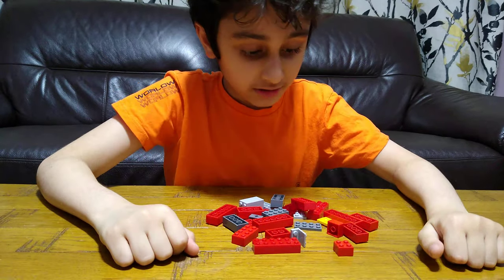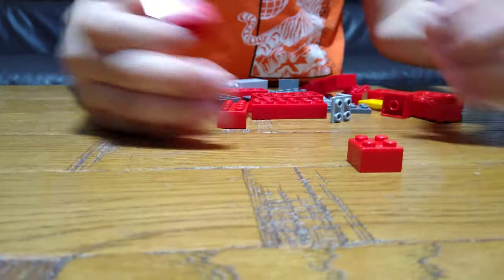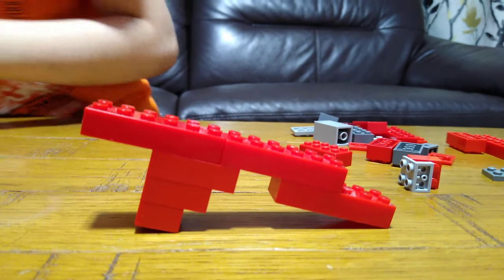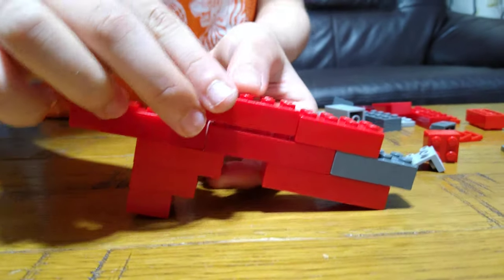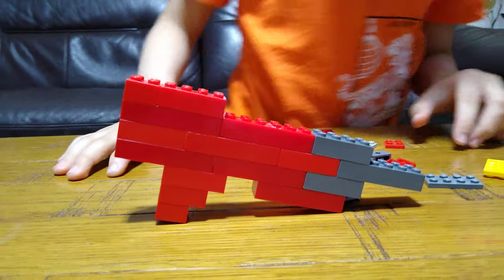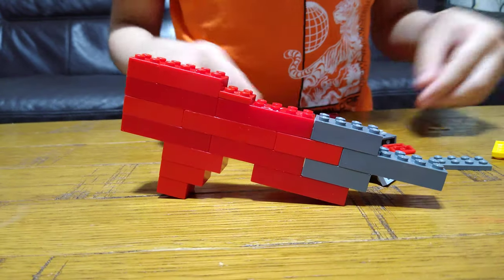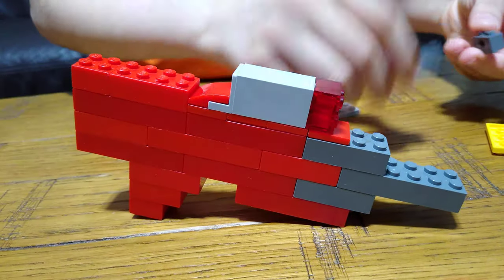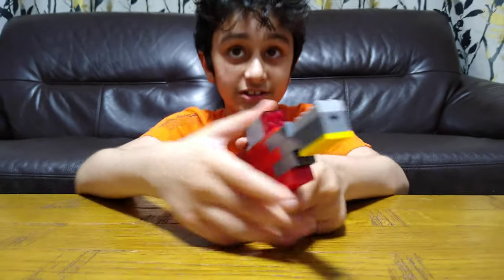Making a Lego Cops n Robbers Gun Break Zero type UZI in 4K